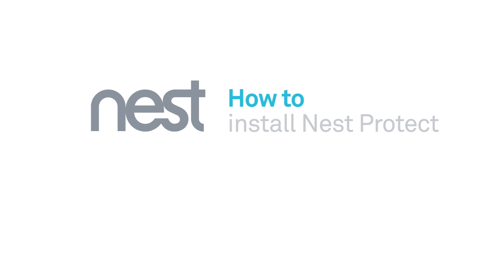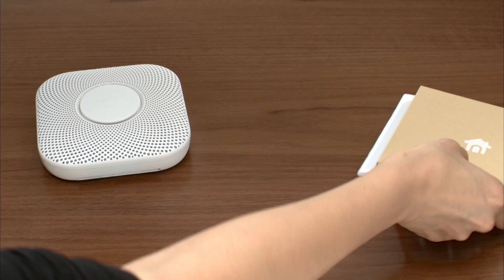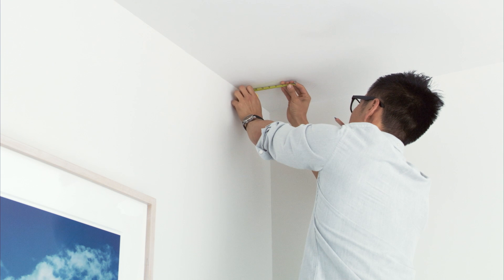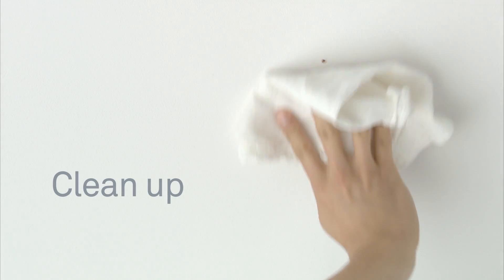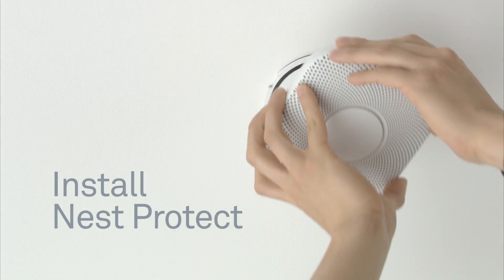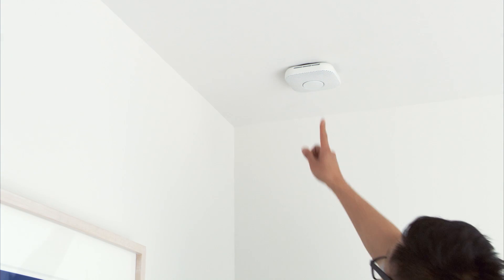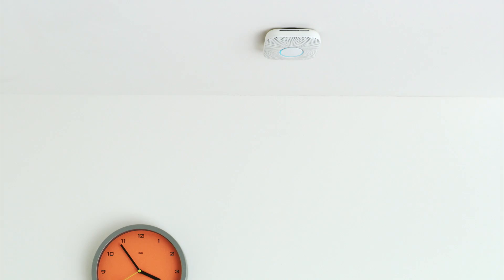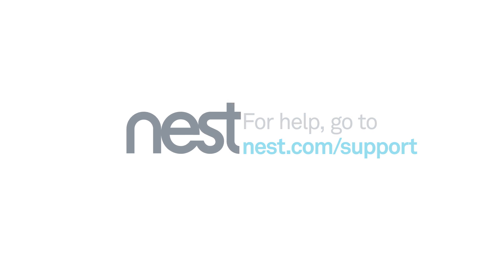How to install Google Nest Protect (Battery)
Nest Protect (Battery) is simple to install, but there are some things to plan for like where to place it. We'll walk you through the entire process of choosing a location for your Protect and give you some tips to make installation secure.

You'll learn how to install the battery version of Nest Protect.

After installation, press the button on your Nest Protect twice to test. It will check its sensors, power, Wi-Fi connection, emergency horn, speaker, and lights.

Be sure to read the user's guide that comes in the box. It has important information about installation guidelines, safety, set up, and use of Nest Protect.

Get the basics on how to silence Nest Protect, learn about Pathlight and how to change settings, Heads-Up Alarms and more